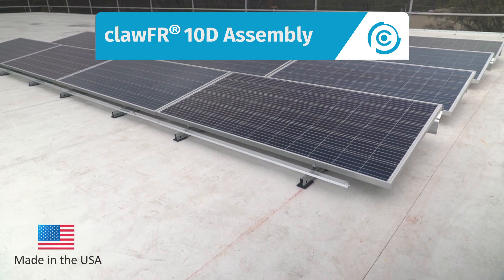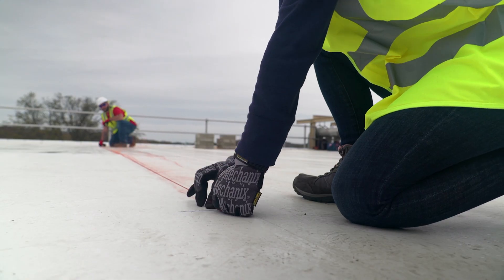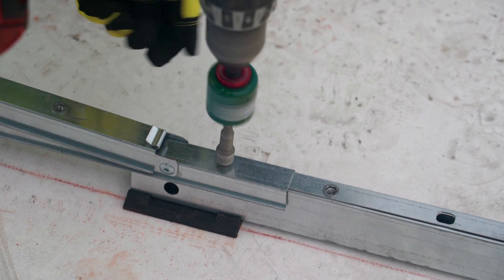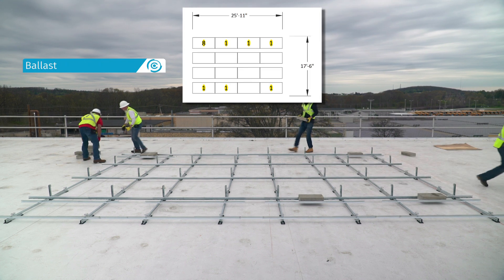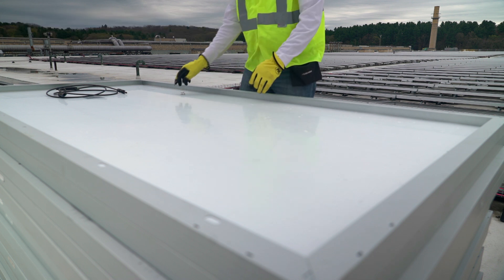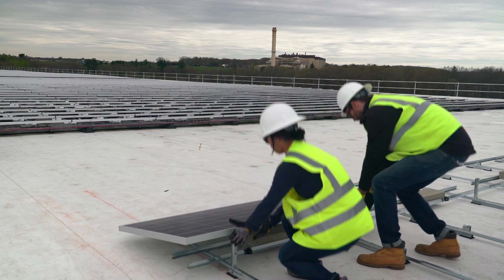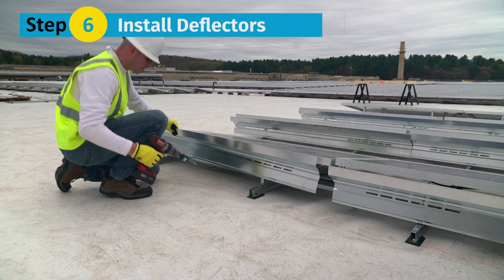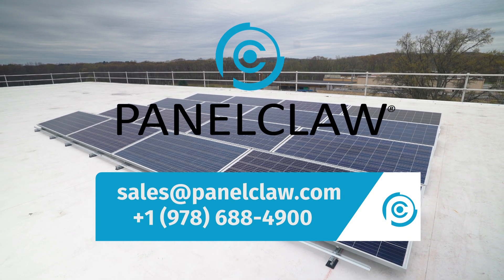clawFR 10 Degree Assembly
Assembling the clawFR 10D flat roof mounting system from PanelClaw.